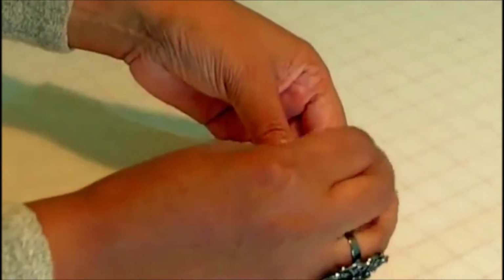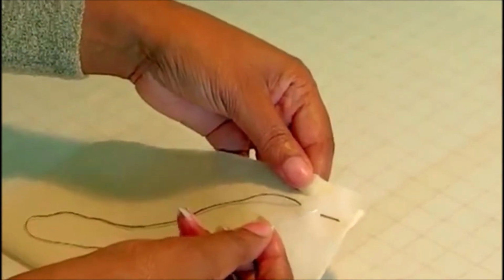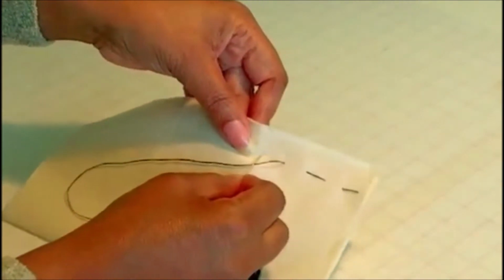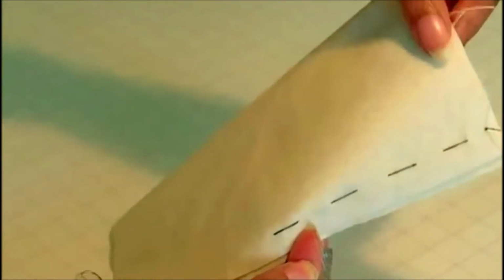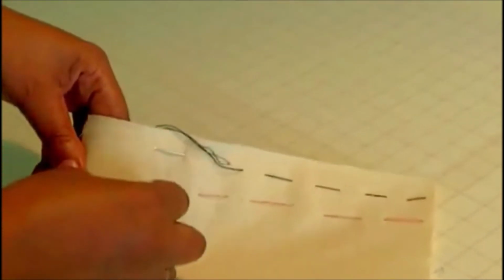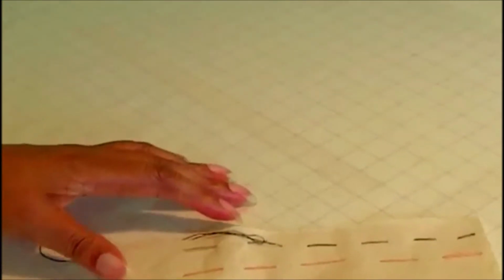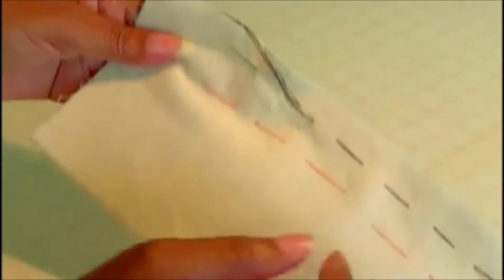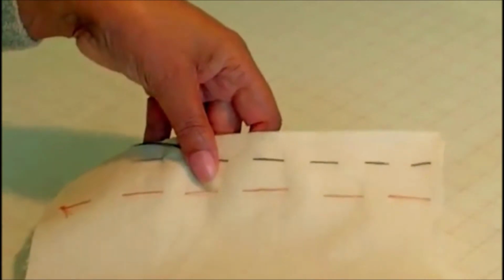How To Do A Baste Stitch For Beginners | Basic Hand Sewing Tutorials For Beginners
In this episode you will learn how to sew a baste stitch by hand- basic hand sewing tutorials for beginners.

My mother was excellent at making garments so it came natural that I picked up  quite a few things from her.  This is a new series with episodes for people now learning how to sew by hand.

Sewing Kit Box

📌📌📌📌📌📌 My Gear 📌📌📌📌📌📌
🌟 Canon EOS M100 Camera

🌟 Joby Gorillapod

🌟 Amazon Basics 50 Inches Tripod

📌📌MAILING ADDRESS:📌📌
Martina Jackson
East End,
Tortola BVI, VG1120

During Video:  Magnetic Lullaby
End Screen: Cielo